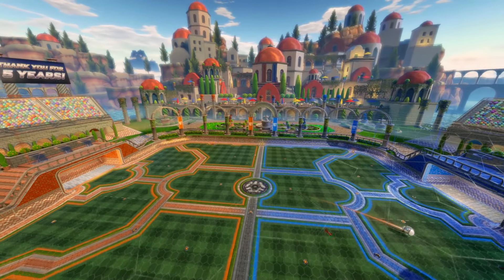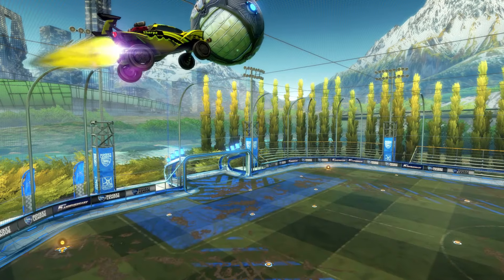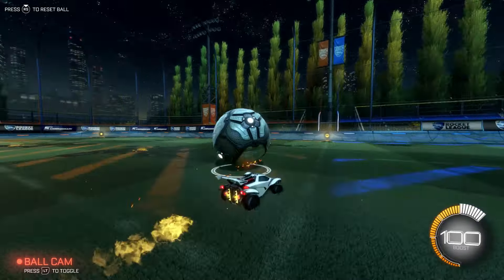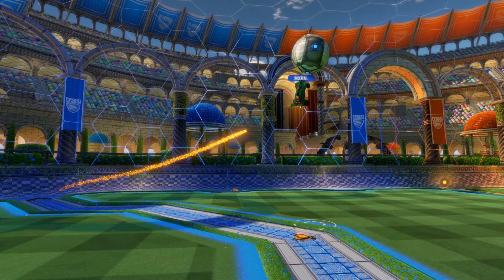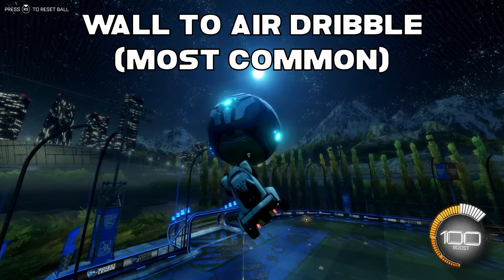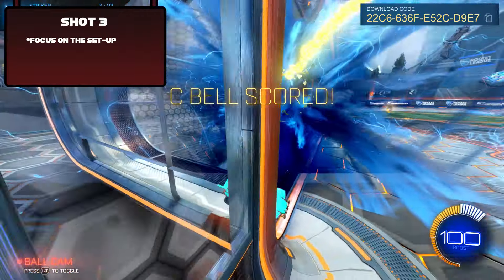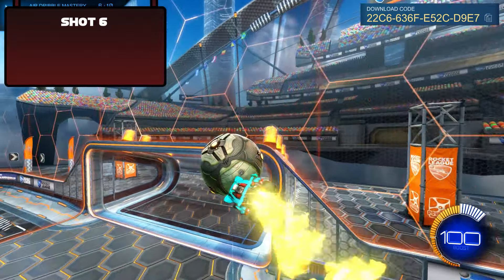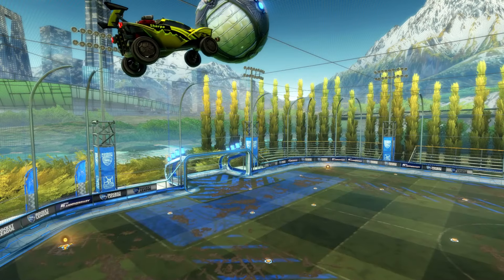How to Air Dribble Like a Boss in Rocket League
Air Dribbling in Rocket League at first seems like an impossible task. But the concepts behind it actually aren't too difficult. As you rank up in Rocket League, the time the ball spends in the air increases in each rank. So knowing how to air dribble is no doubt a necessary mechanic to learn, especially if you have dreams of making it to Grand Champion. In this video, I break down air dribbling as much as I can by telling you first "How to Air Dribble", then "When to Air Dribble" and finally "How to Practice Air Dribbling" I think it's important to practice and so I also created a training pack specific for this video and it's catered to help you master air dribbling. Please download the link you will find below so you can begin to get better with this mechanic. I love making guides and tutorials like this one so if you feel you need some further explanation on a different topic, please leave a comment with what you'd like to see. I've made a couple of videos because of youtube comment suggestions so who knows, you may just have your question answered in an entire video series. If you read this far, you're the real MVP.

Training Pack Code - "Air Dribble Mastery":
22C6-636F-E52C-D9E7

Check out the other videos on the channel for more Rocket League Adventures!